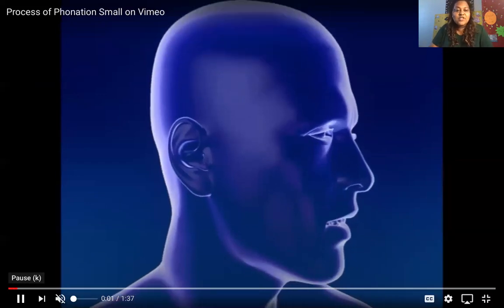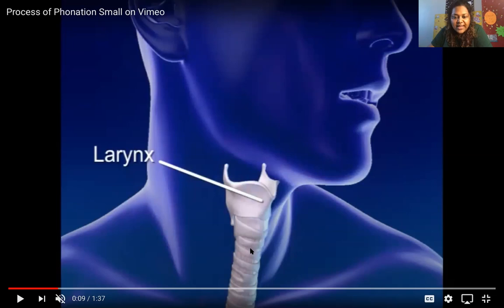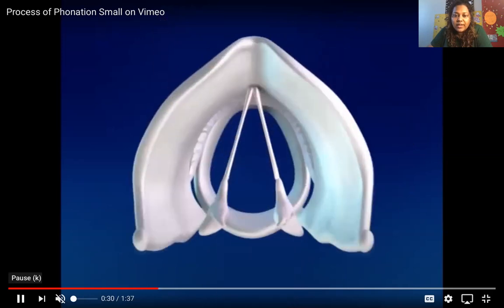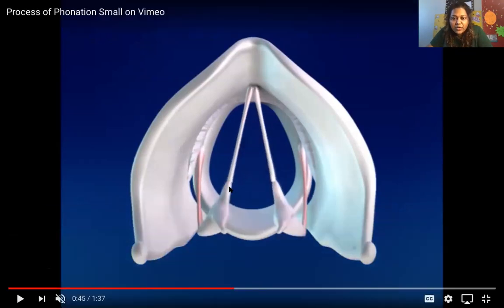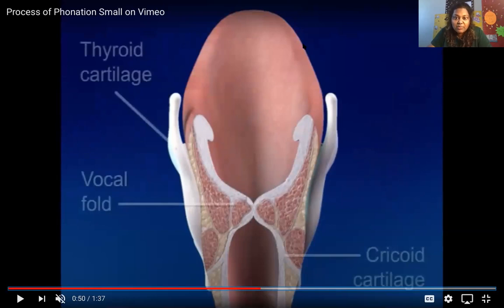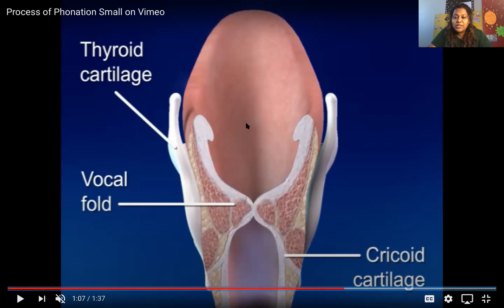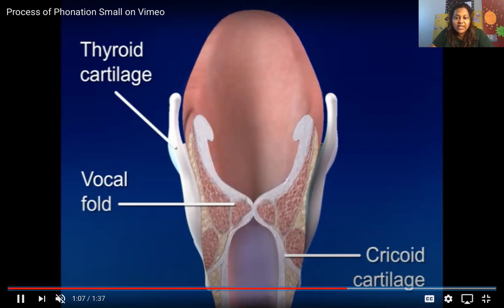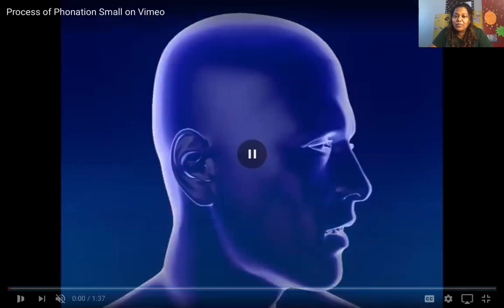SESSION 3: PHONATION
How is voice produced??